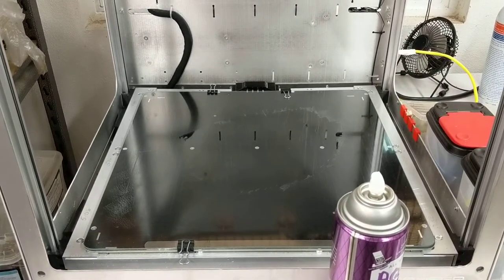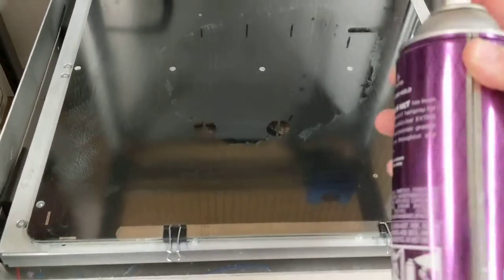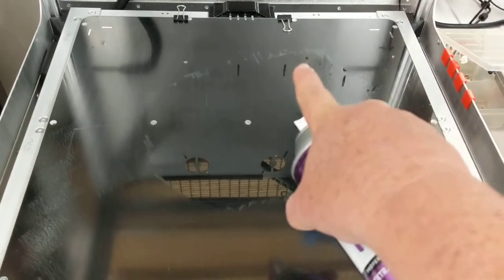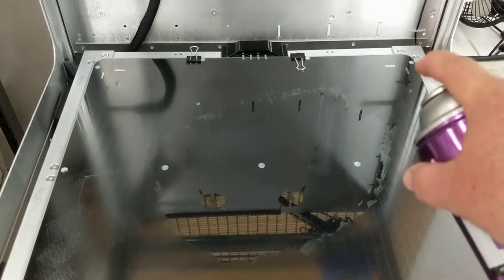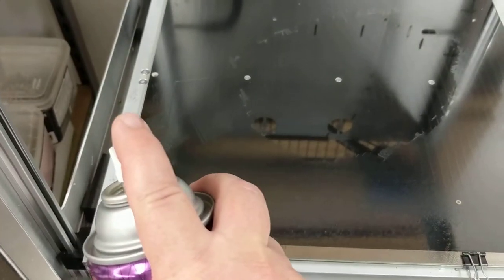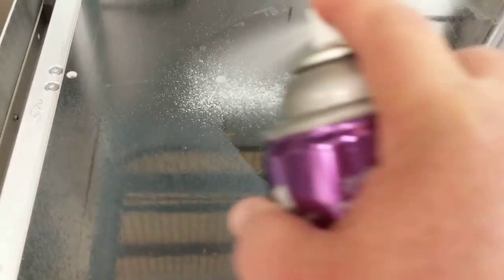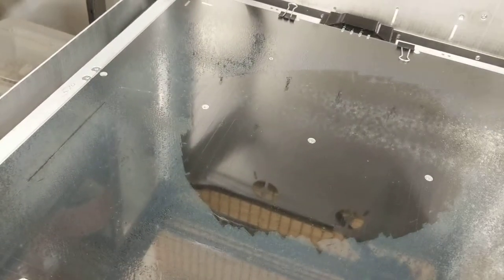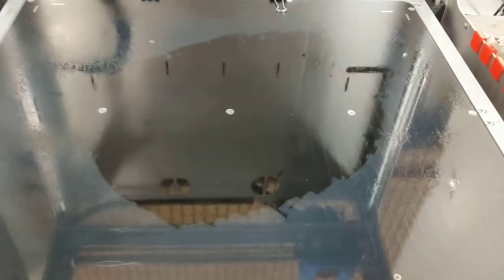How to apply Hair Spray to your build plate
A quick lesson on the proper way to spray aerosols. This is the same technique that is used for finishing.